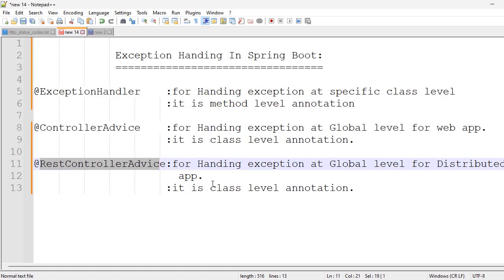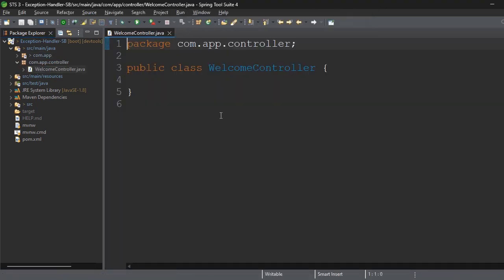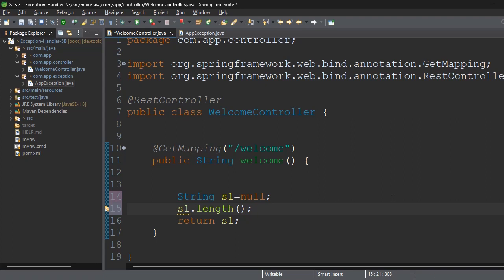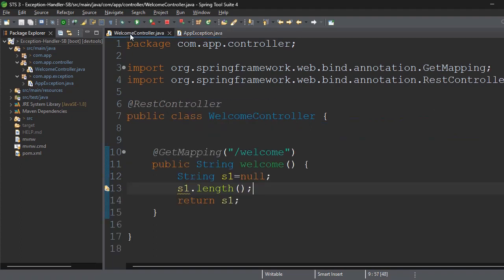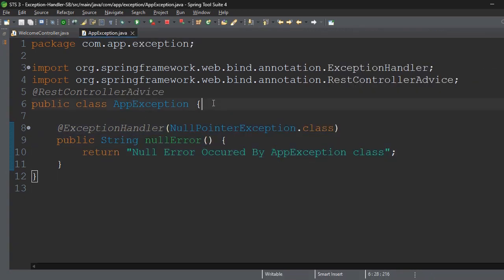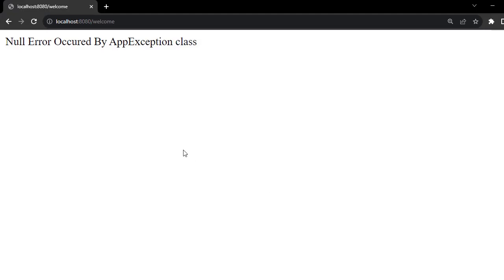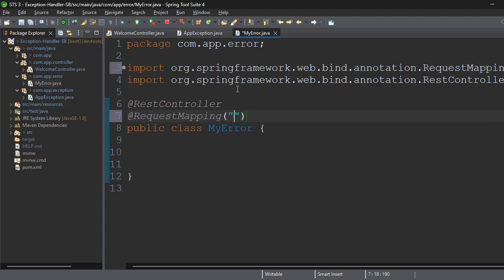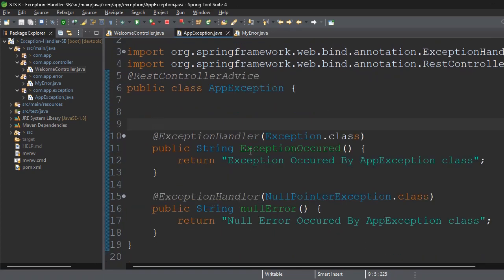Exception Handling In Spring Boot || @RestControllerAdvice || @ExceptionHandler || Gunji Ashok Java